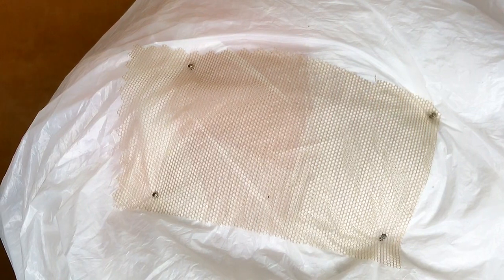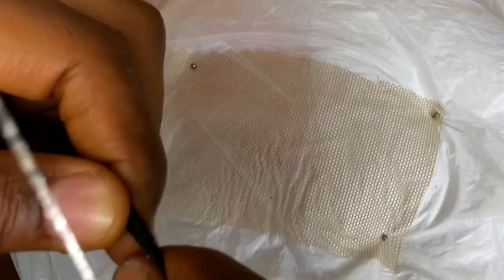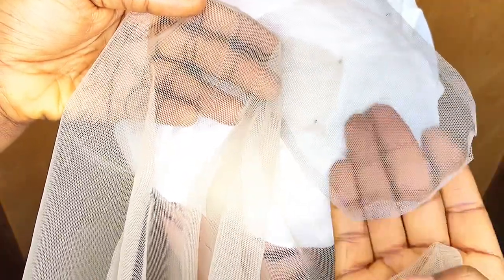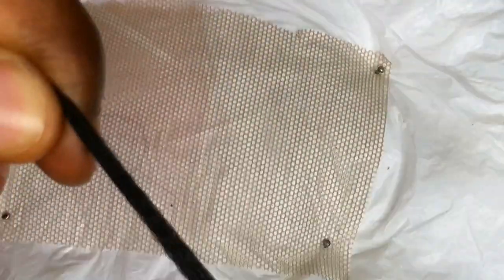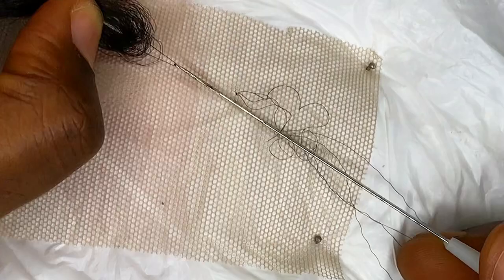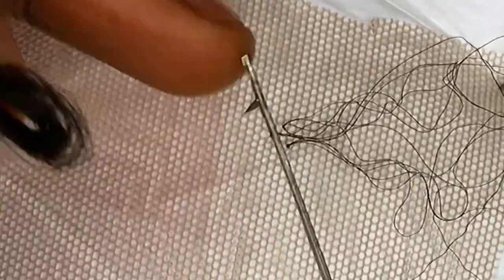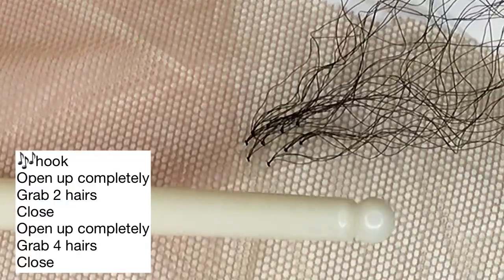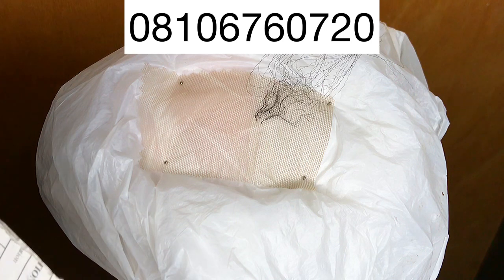how to: VENTILATE USING TINY CROCHET OR LATCH HOOK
I will be posting tutorials right here on my channel every now and then and since it’s completely free do ensure subscribe and turn on your notifications, so you don’t miss any video.
PRO TIP;
To be good at whatever you are doing, you have to practice until you perfect it.
First trial may not be so easy but don’t give up on yourself, you’ll certainly get there👌

Personal Trainings are available and you can book us for your special day.

Videos;

VENTILATING CLASS 101(materials for ventilating )

HOW TO CHOOSE THE CORRECT LACE FOR VENTILATING

HOW TO MAKE WIG FROM BRAIDING HAIR

HOW TO MAKE DIFFERENT TYPES OF CLOSURE AND FRONTAL NETS

CLIP ON HOW TO 13 by 4 FRONTAL

HOW TO MAKE 2 by 6 LACE CLOSURE NET;

Link for wig measurement chart;